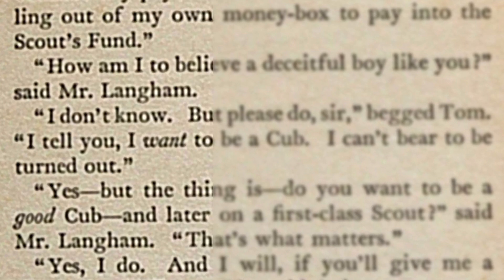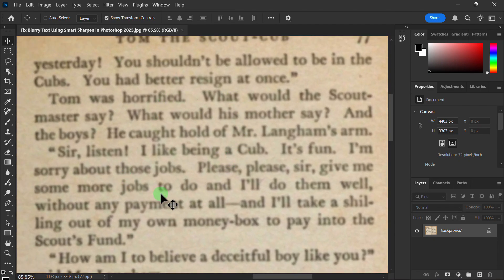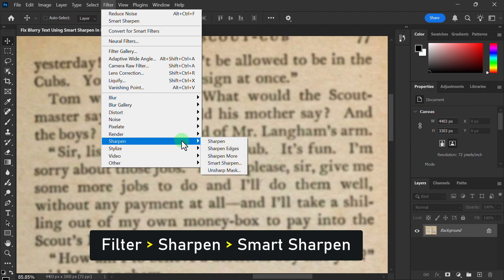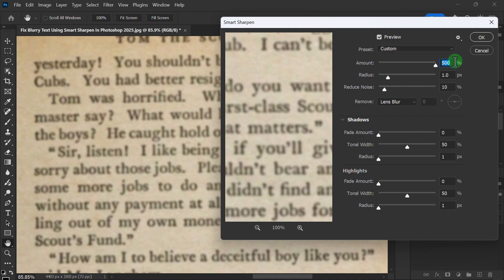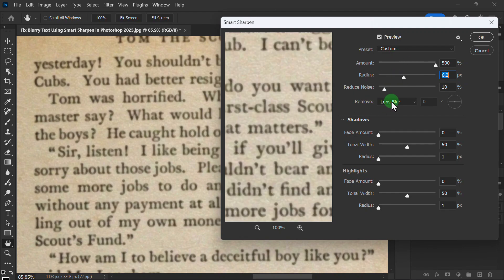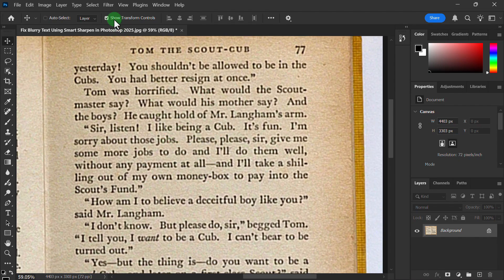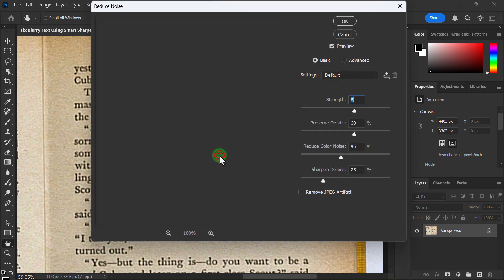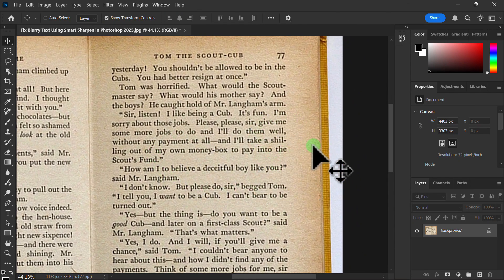FIX BLURRY TEXT using Smart Sharpen in Photoshop 2025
Is your text looking blurry in Photoshop? Don't worry! In this quick tutorial, I'll show you how to fix blurry text using the Smart Sharpen tool in Photoshop 2025. Whether your text appears soft due to resizing, anti-aliasing issues, or a low-resolution image, this simple sharpening technique will make it crisp and clear.

In This Video, You’ll Learn:
- How to use the Smart Sharpen tool effectively
- The best settings for making text sharp and readable

Tools Used: Adobe Photoshop 2025